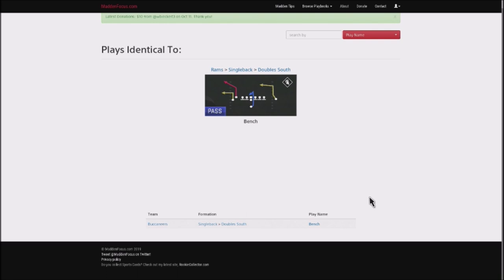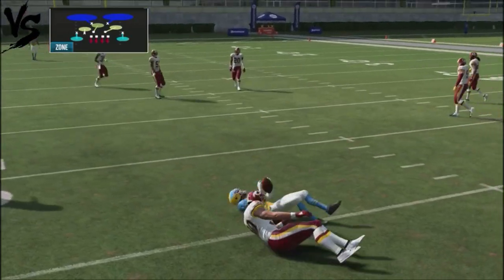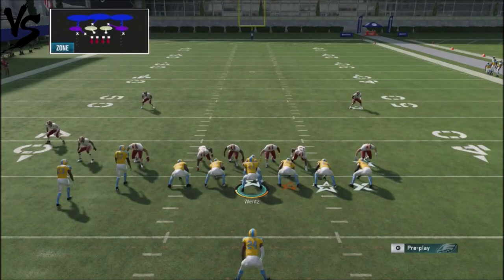MADDEN 20 TACTICAL TUESDAY #14 - GLITCHY CORNER ROUTE - MUST BE USERED TO BE STOPPED